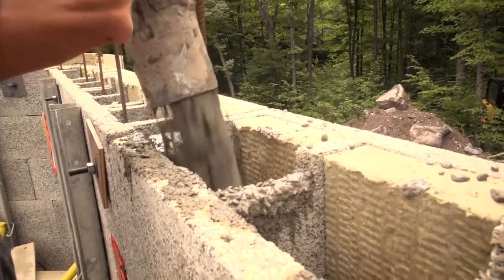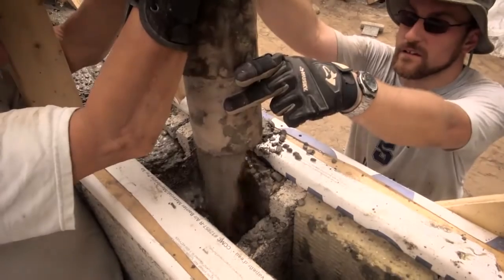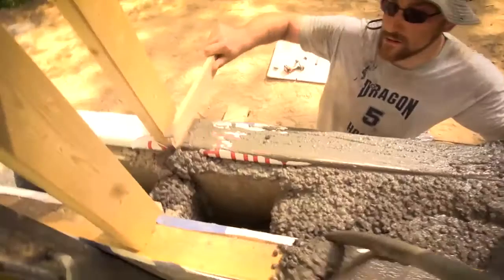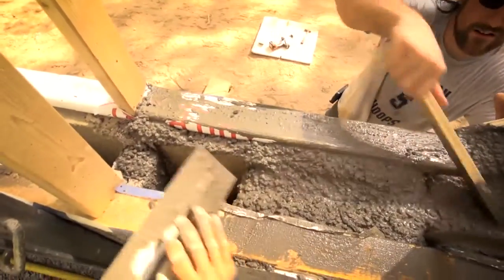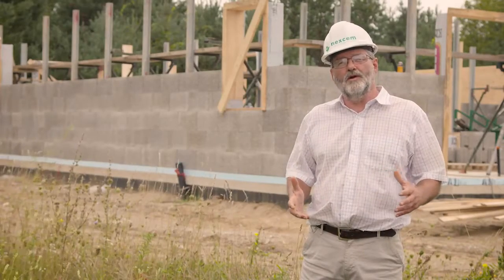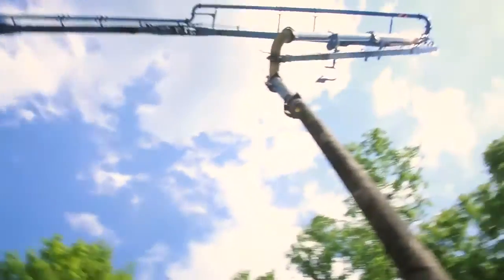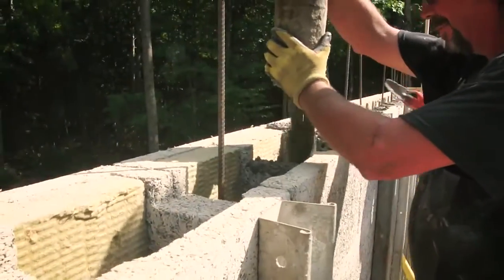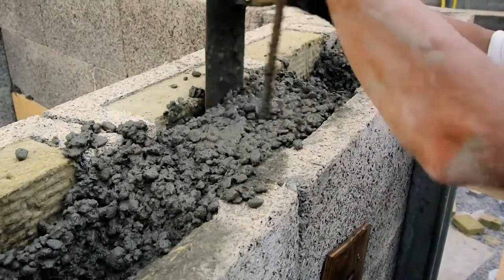Step 11 Building with Insulated Concrete Forms (ICF) - Preparing for Concrete Pour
Preparing for the concrete pour when building with insulated concrete forms (ICF)